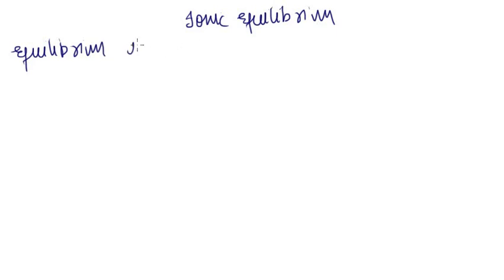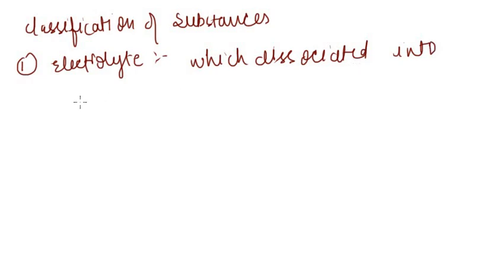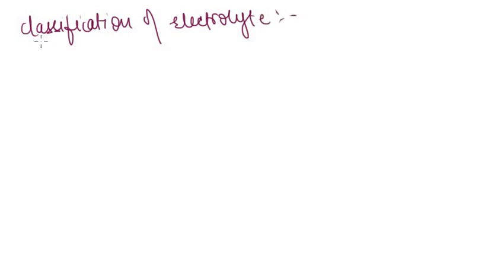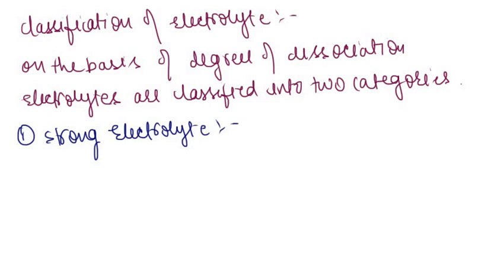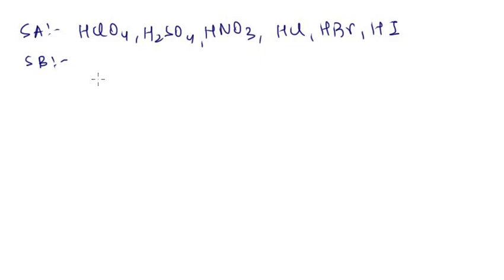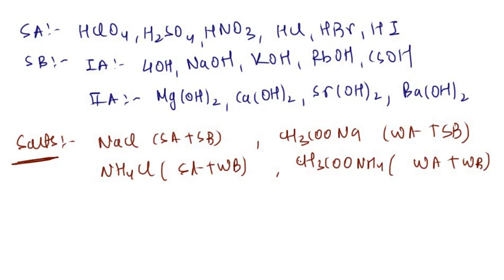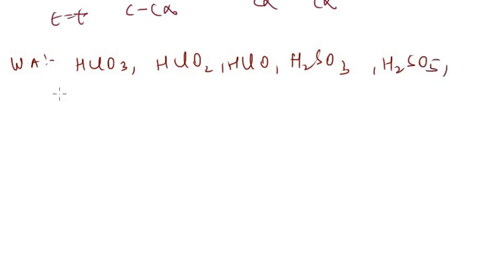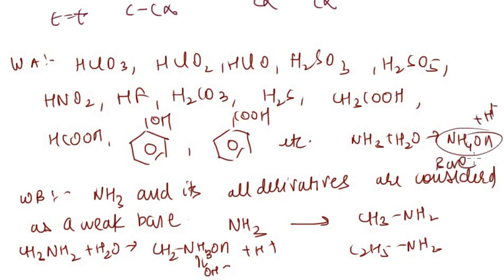Classification of Electrolyte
Classification of Electrolytes on the basis of its strangeness on is strong Electrolyte and one is weak Electrolyte .